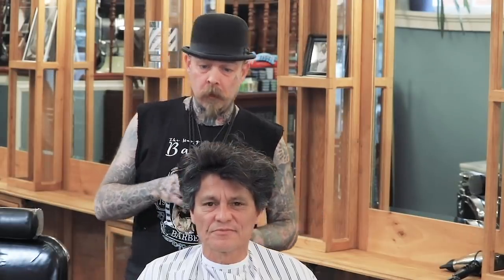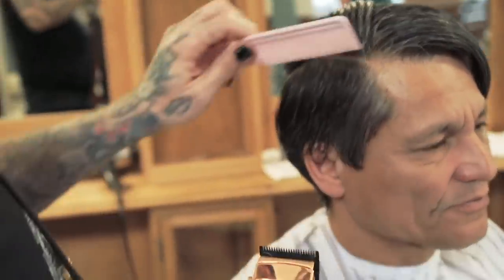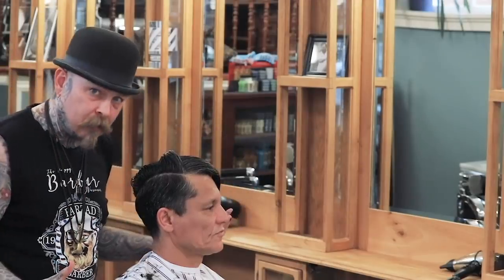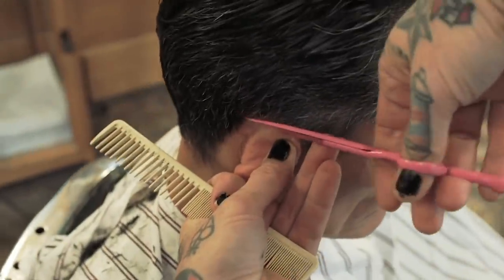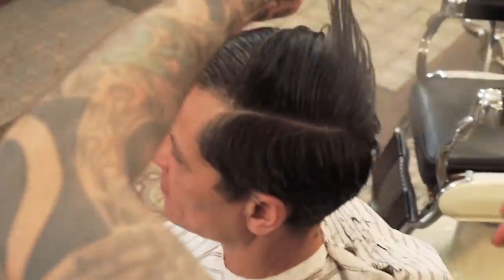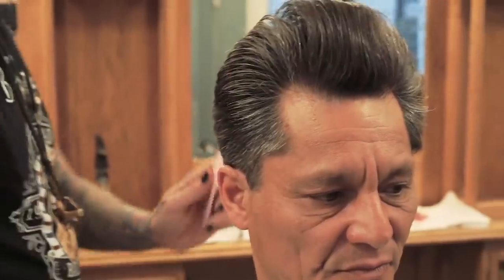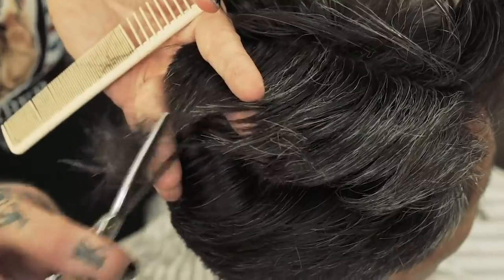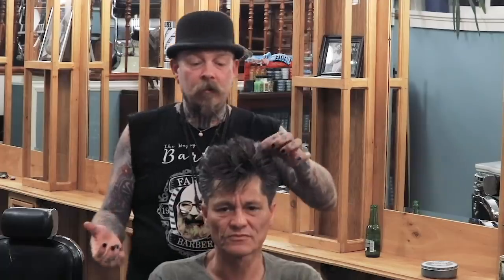STEP BY STEP: Texturised Pompadour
Requested by a lot of you: a step by step Texturised Pompadour. So, here you go. A brand-new video to start this brand-new month. Where we’ll be doing what we’ve been doing for the last couple of years. Scumcutting, shaving and grooming, only classics no bullshit. Meet Dicky, starring in this new video. Who of your friends really need to tune in with you?

-FOLLOW US-

Want to know more about Schorem, our barber academy The Old School and it’s five courses (beginner & advanced)? and you’ll get to know everything you want to know. Want to know more about the Lard of the Low Lands? to shop our wide variety of pomades and men's hair products. You can also find us on Facebook and Instagram; it’s where we share a lot of photos and Stories about our shop and the scumbags who run it, you can find us at: @schorembarbier, @theoldschoolbarberacademy, @scumcuts_galore, @reuzel and @the_bloody_butcher; it’ll NOT disappoint you.

-CREDITS-

Videography by Jelle Mollema Photography, @jelleinmyear on Instagram.
Haircut by The Bloody Butcher @the_bloody_butcher
Model: Dicky van Es
Clippers: Babyliss 4 Barbers
Scissors: Mizutani
Product: Reuzel Pomade